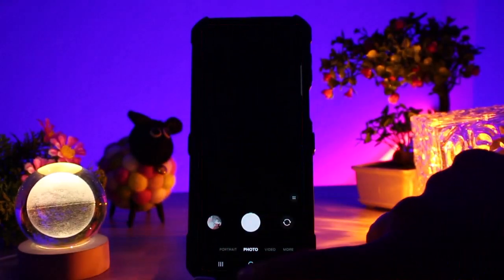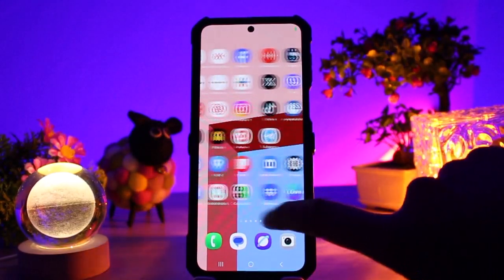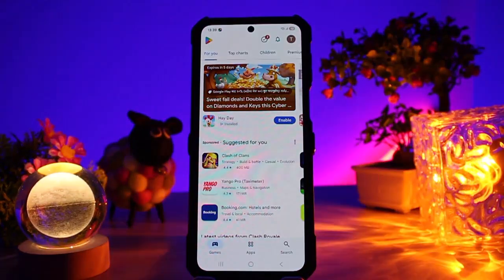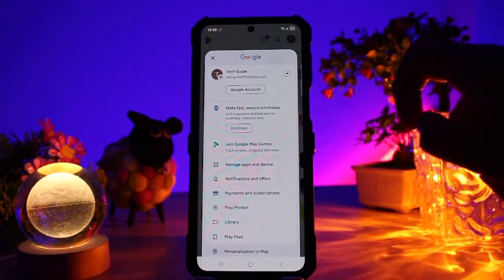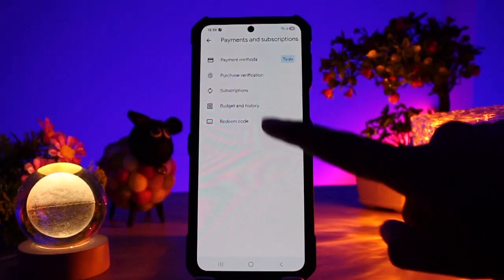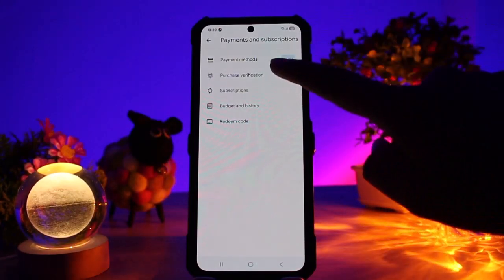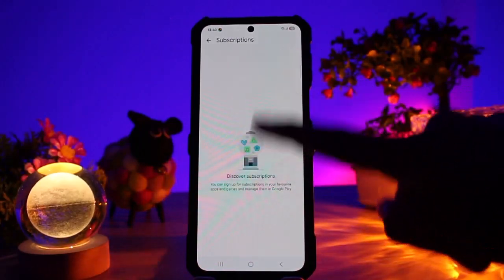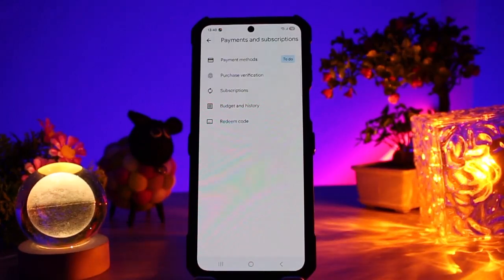How to Cancel Your Dropbox Subscription – Step by Step - 2026